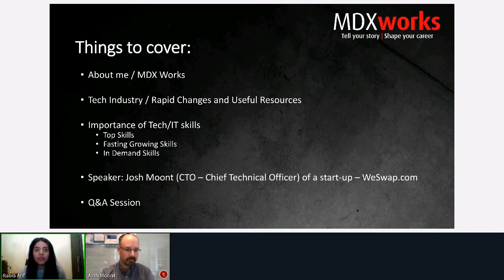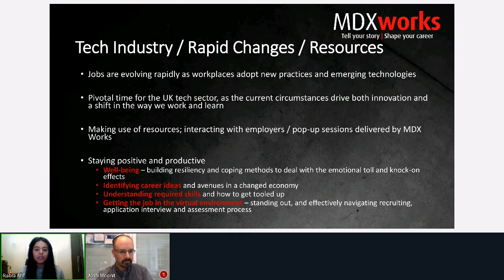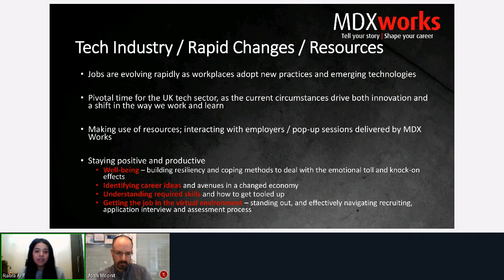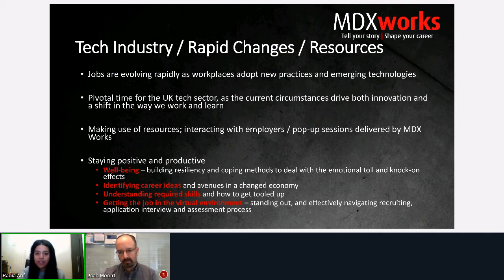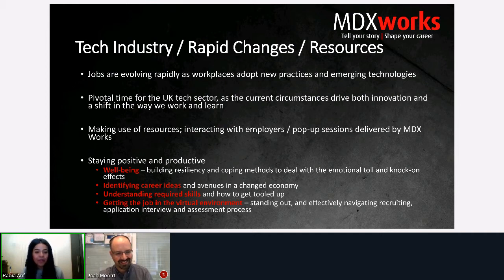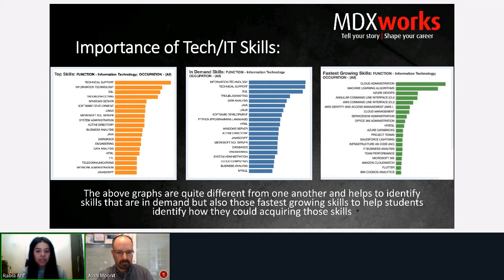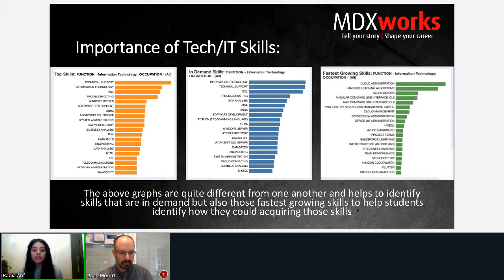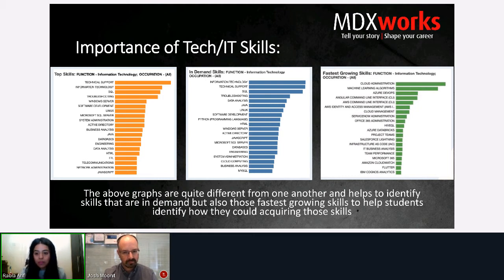Industry Insight with WeSwap - Careers in Tech Start-ups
In our first collaborative insight, MDXworks explores the top skills required to enter the tech start-up industry.  Josh Moont, CTO of the successful travel money firm WeSwap offered us real-life industry insights.